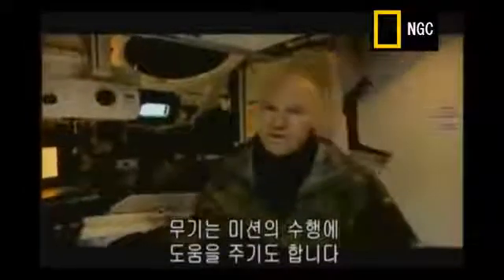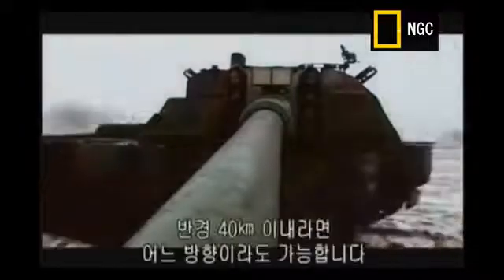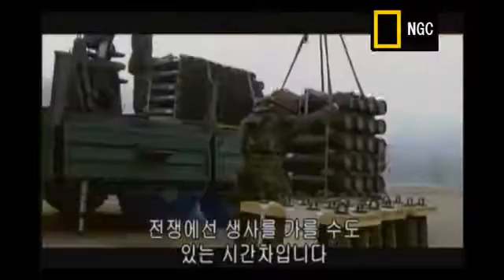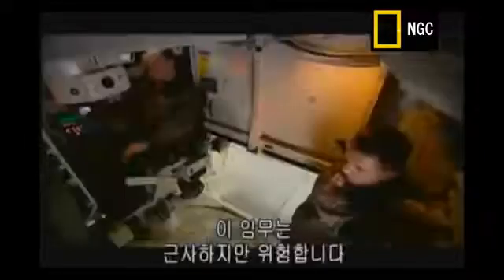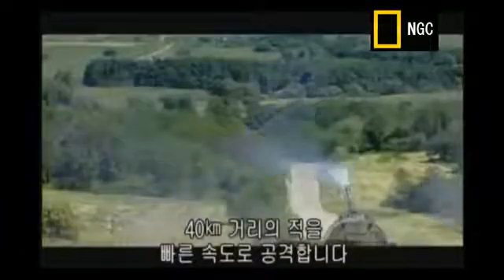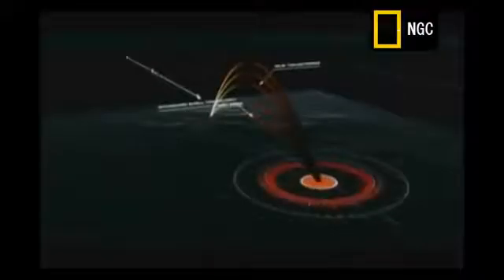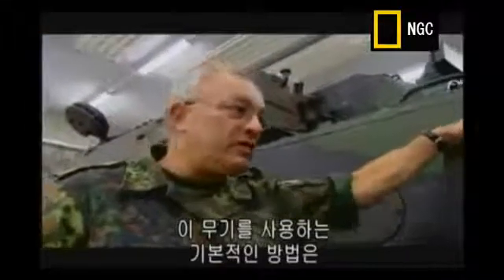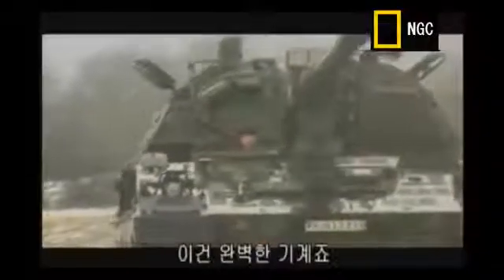세계 최강의 최첨단 속사자주포 (독일의 팬져하우비츠 PzH 2000) 얘기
Panzerhaubitze 2000, 간단히 PzH 2000으로 통하는 독일 현존 최강 의 속사자주포는 최대속도 64Km 이상 달리고 사거리40Km 로 분당 10~15발을 속사하며 더.

보고 주셔서 감사합니다. 독일의 'PzH 2000' VS 한국의 'K-9' - 영상[ Wiparat Thakerd Channel ] 내 채널을 구독하십시오.